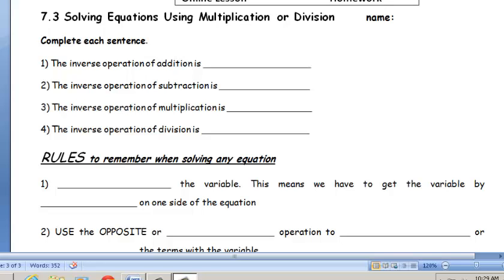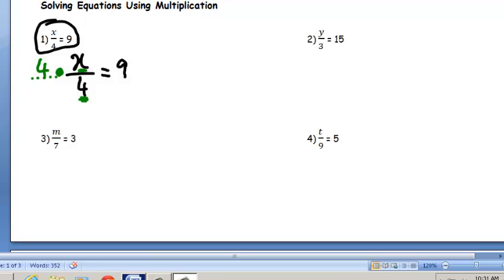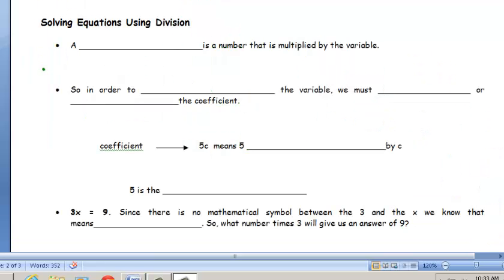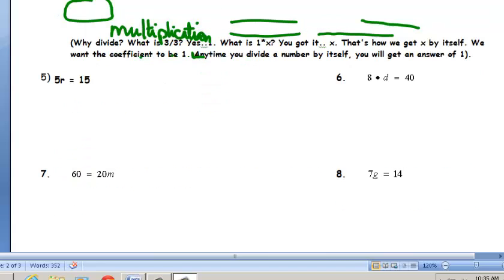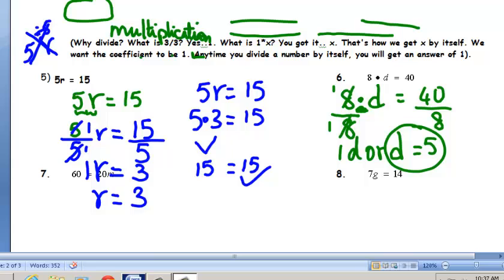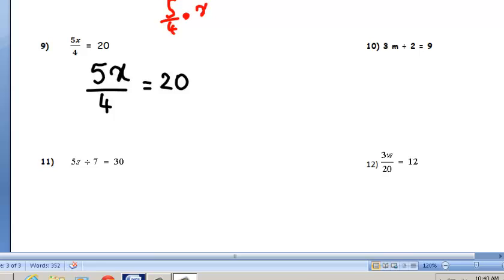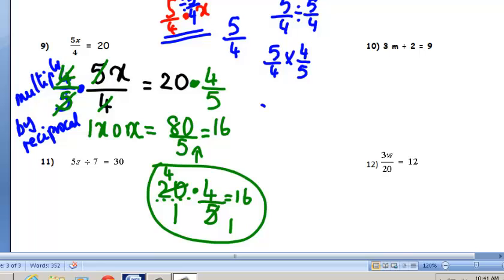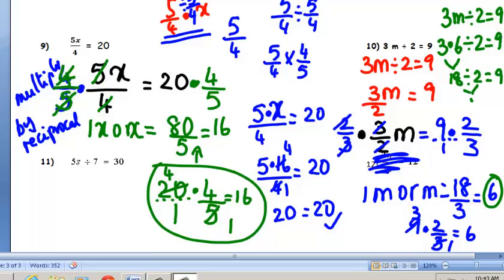LessonLesson 7.3 Solving Equations Using Multiplication or Division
Lesson 7.3 Solving Equations Using Multiplication or Division